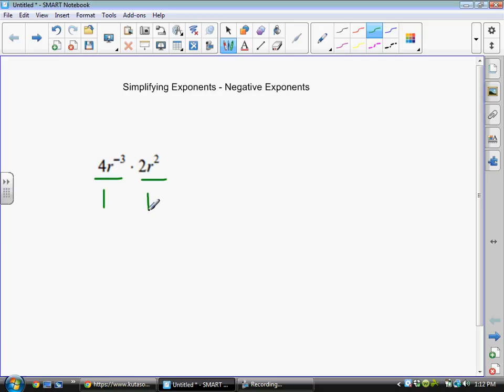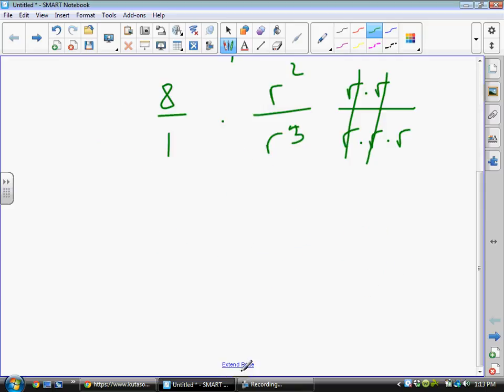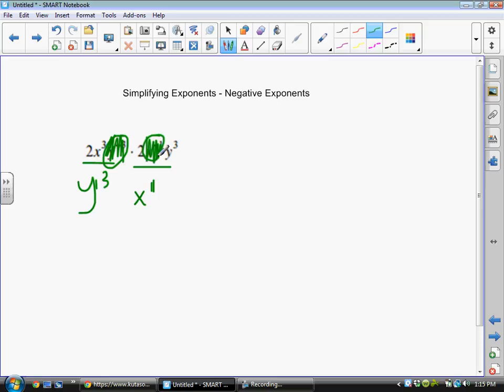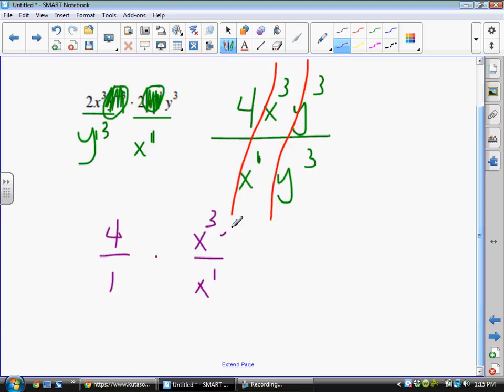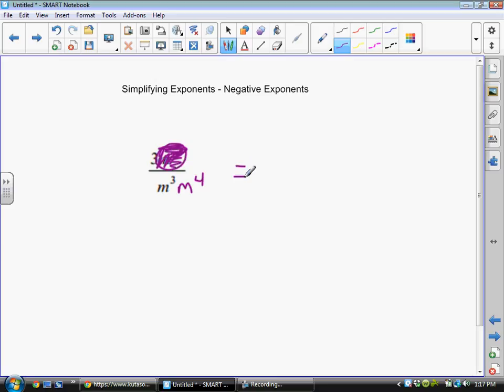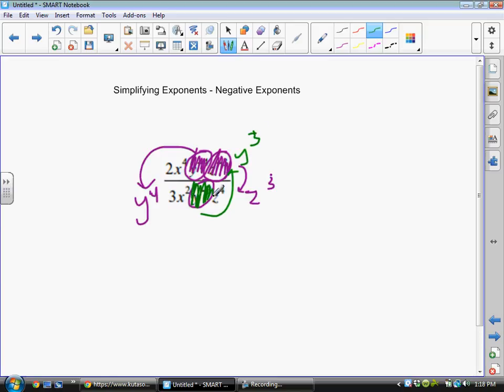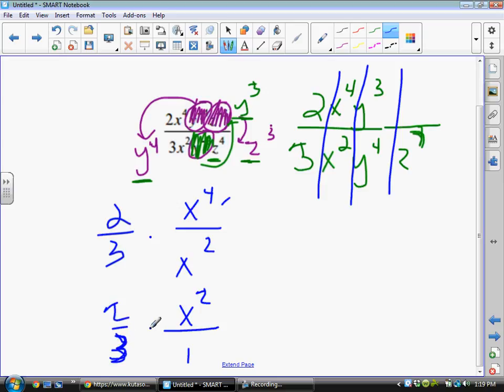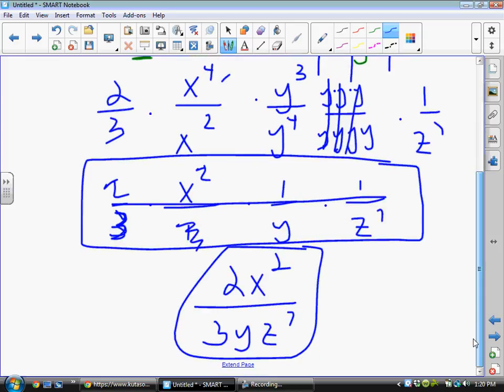Alg 1 Ch 3: Simplifying Exponents- Negatives